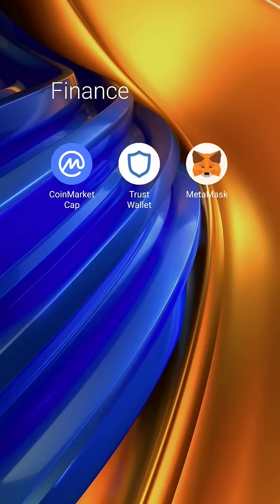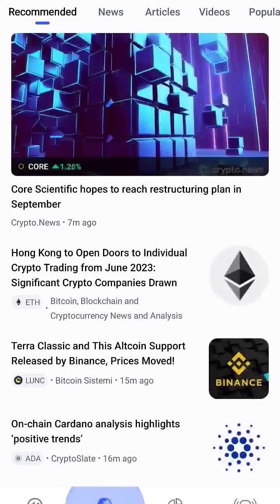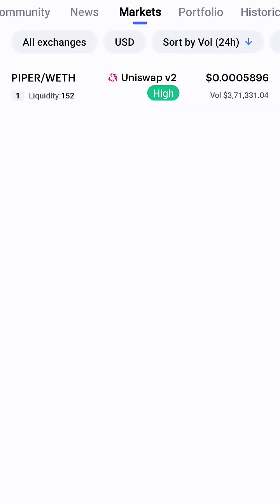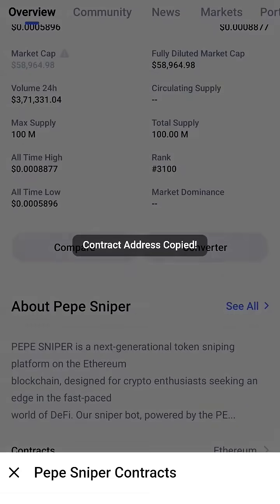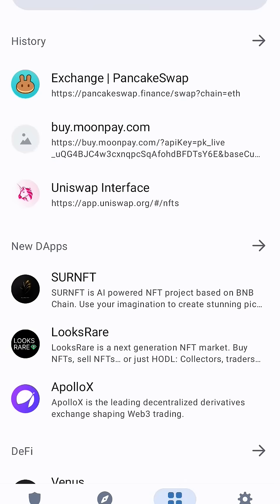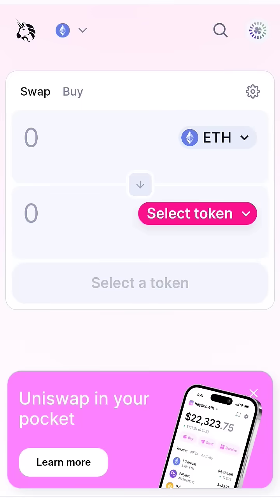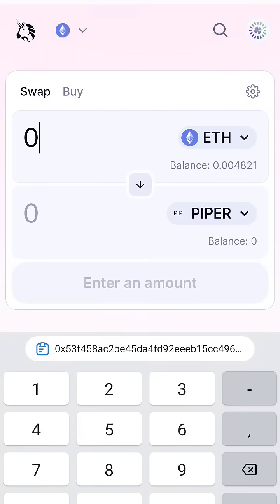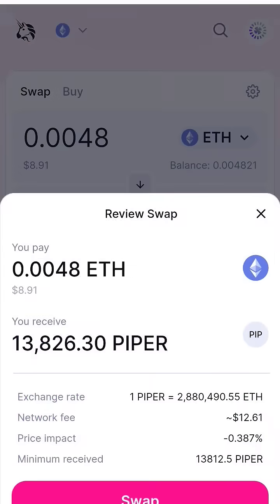Buying newly added token on Uniswap using Trust Wallet